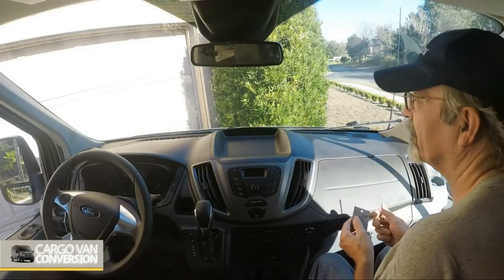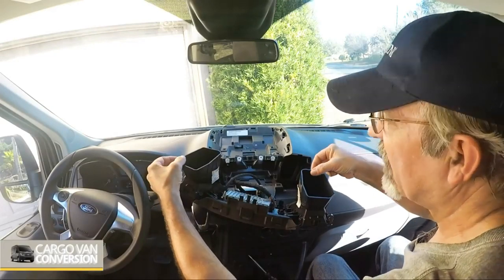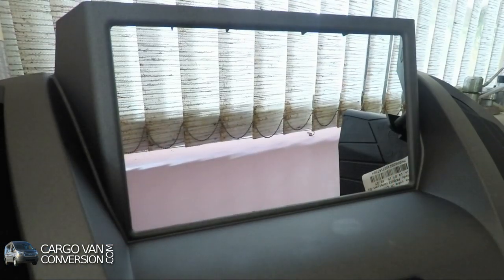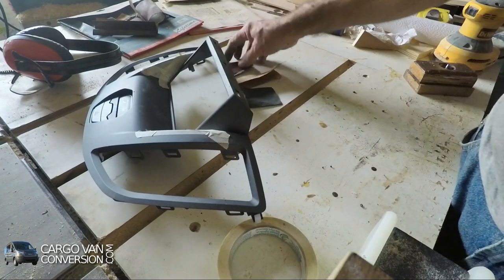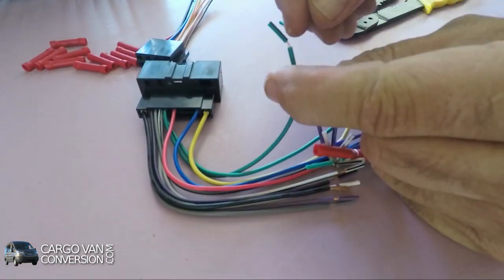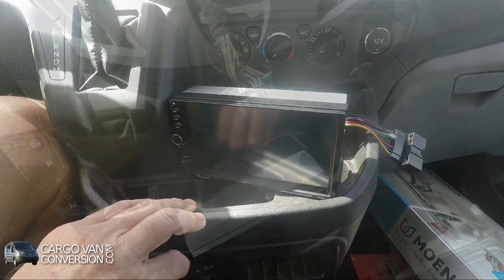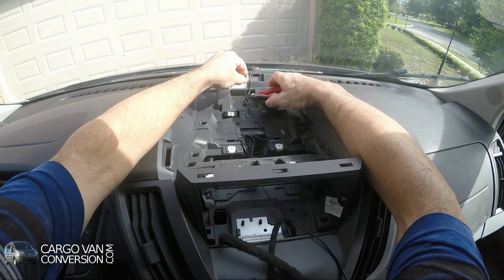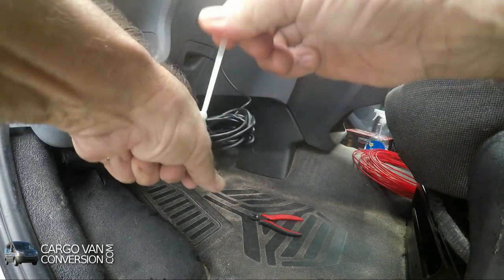Ford Transit Radio Upgrade & DDin Installation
Complete replacement of the standard radio to a DDin FM Radio, GPS and Video touchscreen. Besides the new radio, a new DDin kit was purchased and installed.

Video Editing
Computer: Intel Core I-5 @ 3.10 Ghz
Hard Drives: 6Tb
Operating System: Linux Mint
Video Editing Software: KDEnlive

Cameras
Nikon D500

Music
Country Cue - Audionautix.com
Supreme - John Deley and the 41 Players
Natural